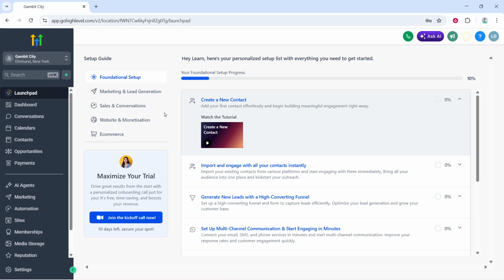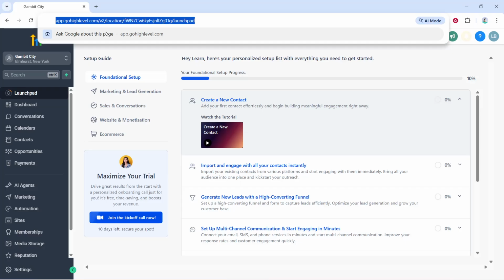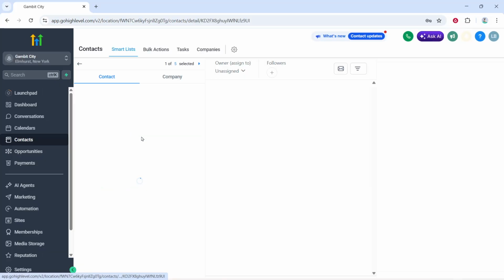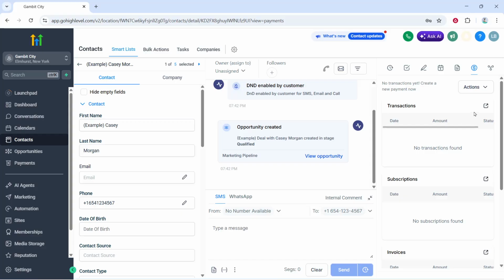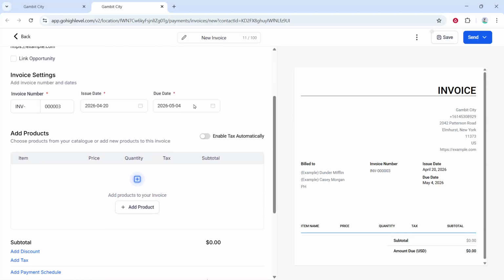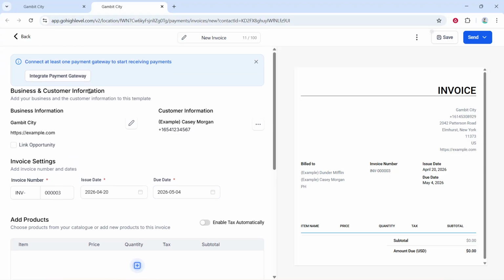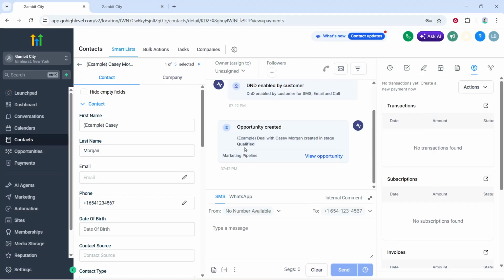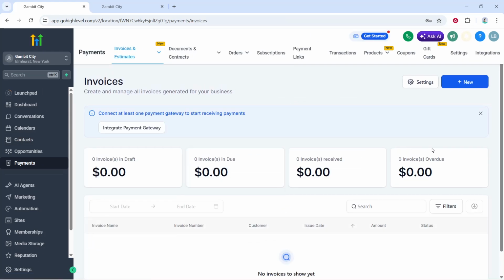How To Collect Payments From The Contact Tab In GoHighLevel (2026)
In This GoHighLevel Payments Tutorial, You'll Learn Exactly How To Collect Payments From The Contact Tab In GoHighLevel In 2026. Payment Collection Features Allow Businesses To Process Transactions, Track Customer Purchases, Manage Invoices, And Improve Revenue Operations Directly From Their CRM.

Whether You're Running A Marketing Agency, Coaching Program, Subscription Business, Service Company, Or E-Commerce Operation, Streamlined Payment Collection Can Save Time And Improve Customer Experiences.

🔹 What You'll Learn:
-How To Collect Payments From The Contact Tab
-How To Configure Payment Processing
-How To Manage Customer Transactions
-How To Send Payment Requests
-How To Track Payment Activity
-How To Improve Billing Workflows
-How To Manage Customer Records
-How To Process Payments Securely
-How To Troubleshoot Payment Issues
-Best Practices For Revenue Management

💡 Pro Tip: Verify Your Payment Gateway Configuration Before Requesting Customer Payments. Proper Setup Helps Prevent Failed Transactions And Improves The Overall Customer Experience.

By The End Of This Video, You'll Know Exactly How To Collect Payments From The Contact Tab In GoHighLevel In 2026. You'll Be Ready To Process Transactions More Efficiently And Manage Customer Payments Directly From Your CRM.